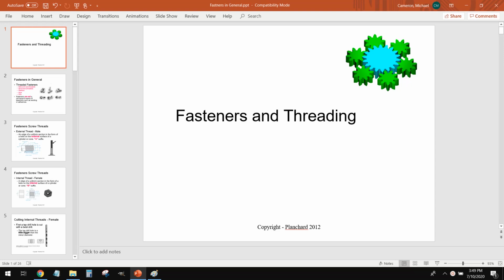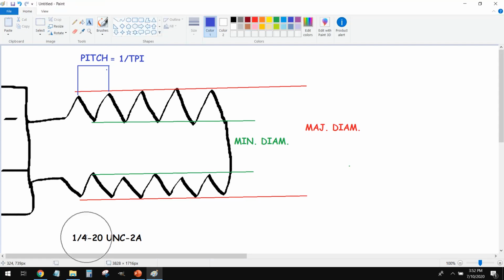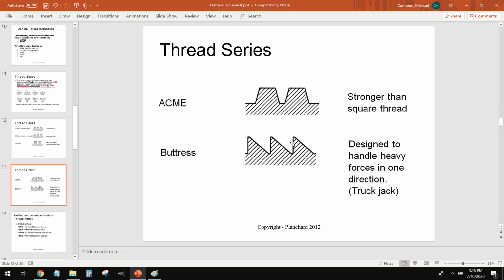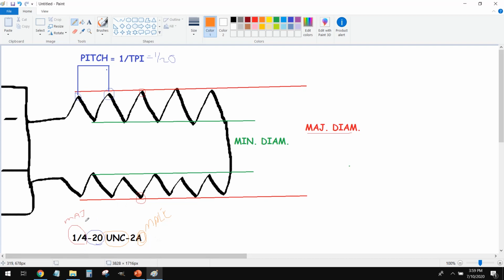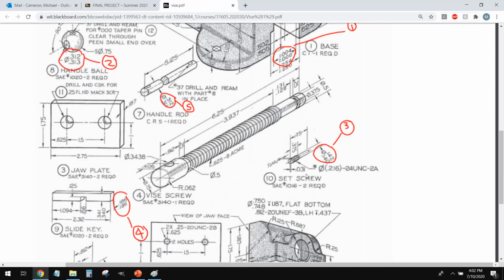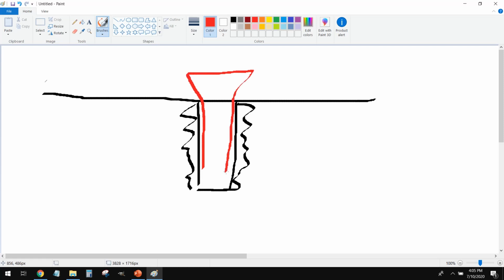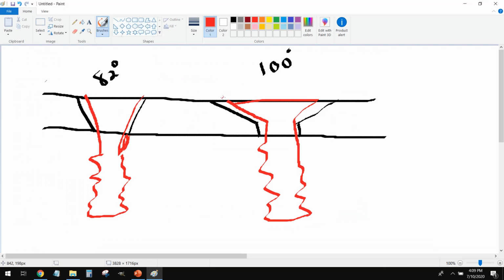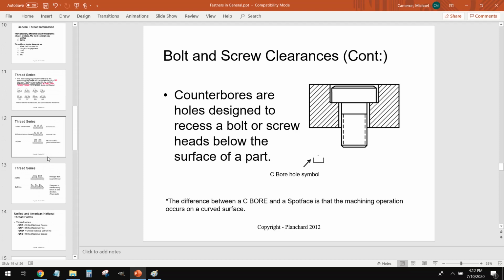Threading and Fasteners